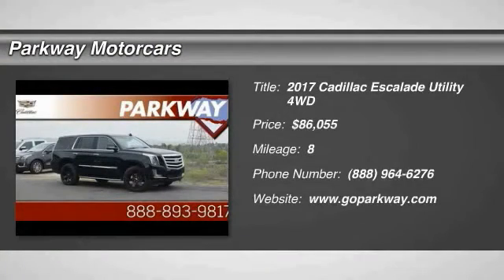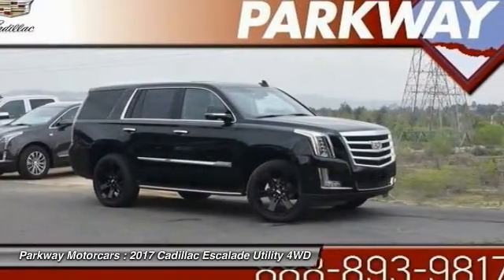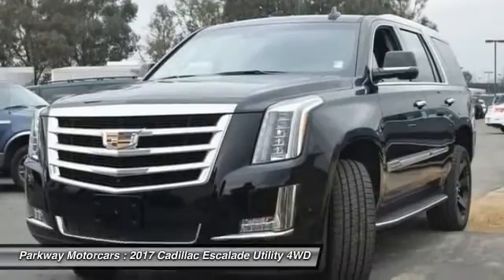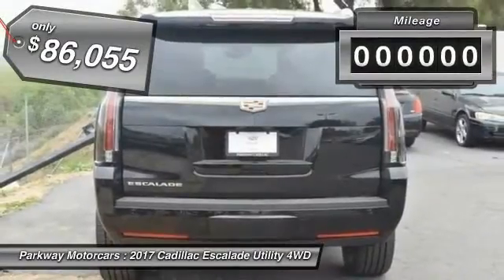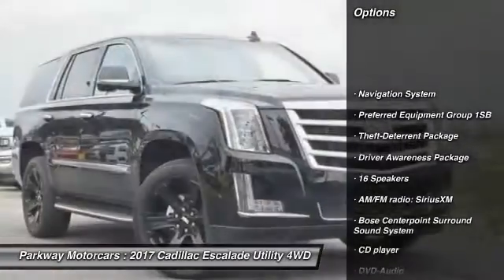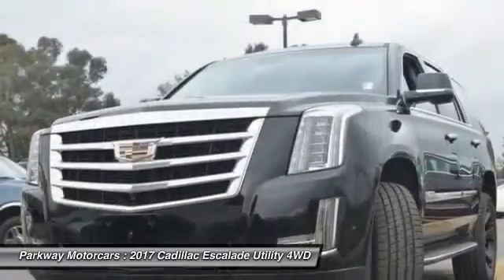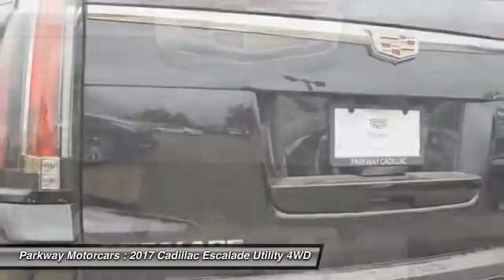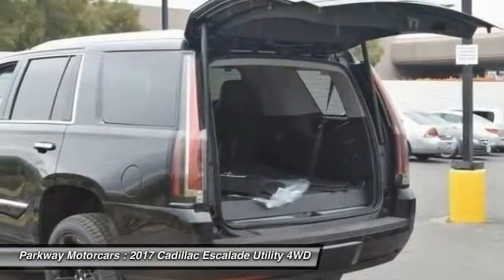2017 Cadillac Escalade Valencia CA 2171161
2017 Cadillac Escalade Luxury

Parkway Motorcars
24075 Magic Mountain Parkway

2017 Cadillac Escalade Luxury COME SEE WHY PEOPLE LOVE PARKWAY, WE ARE DEALING, WE WONT BE UNDER SOLD, WE WANT YOUR EXPERIENCE TO BE THE BEST CAR BUYING EXPERIENCE YOU HAVE EVER HAD, Escalade Luxury, 4WD, Black Raven, Jet Black, Driver Awareness Package, Forward Collision Alert, Inclination Sensor, IntelliBeam Headlamps, Lane Change Alert, Lane Keep Assist w/Lane Departure Warning, Low Speed Forward Automatic Braking, Navigation System, Power Tilt-Sliding Sunroof w/Express-Open/Close, Preferred Equipment Group 1SB, Rear Camera Mirror, Rear Camera Washer, Rear Cross-Traffic Alert, Reconfigurable 4-Color Head-Up Display, Second Row Bucket Seats, Side Blind Zone Alert, Theft-Deterrent Alarm System, Theft-Deterrent Package, Vehicle Interior Movement Sensor.brbr$750 off MSRP! Factory MSRP: $86,805brbrReviews:brbr  * More than enough power from the standard 6.2-liter V8 engine; luxurious cabin remains pleasantly quiet in nearly any circumstance; optional second-row bench increases seating capacity to eight; impressive towing abilities that most competitors can't match. according to EdmundsbrbrParkway Cadillac is centrally located in Valencia, CA, serving Sherman Oaks, Woodland Hills, Canyon Country and surrounding area drivers since 1991. Our inventory of new and used vehicles allow us to cater to a wide range of customers, but our location in Valencia makes us a small-town dealer known for our consumer-focused service. Included with all New and Certified Parkway vehicle purchases is: first oil chance, Car wash with service, recall inspections, first tire rotation, oil changes for life (with regular factory recommended maintenance). At Parkway, we work hard to make the customer come first. Choosing a vehicle should be an enjoyable experience, and were committed to providing quality options and genuine support when it comes to choosing the vehicle thats right for you and your family.brbrParkway is Community Driven!!! Parkway Motorcars Valencia Inc., its subsidiaries, and dealerships make no representations, expressed or implied, to any actual or prospective purchaser of any vehicle as to the condition, description, or accuracy of the listed vehicles' equipment, price, or any warranties. Any and all differences must be addressed prior to the sale of any vehicle. *Prices listed do not include government fees and taxes, any finance charges, or any dealer document preparation charges and any emissions testing charge. .: $750 - Cadillac Lease Loyalty Private Offer. Exp. 05/01/2017